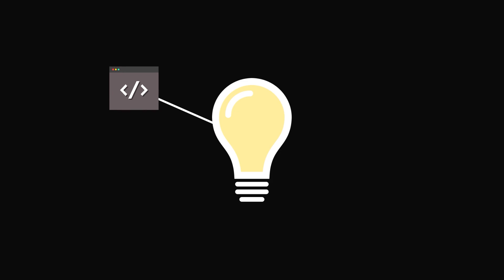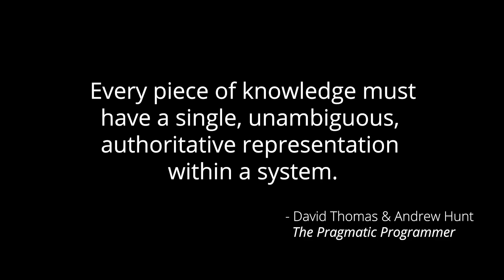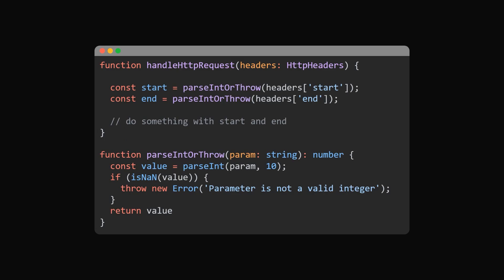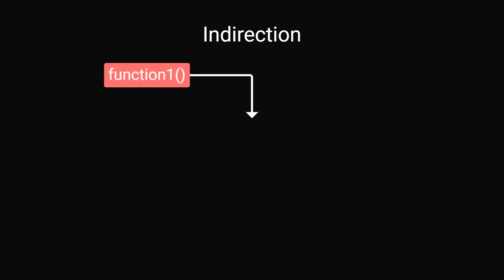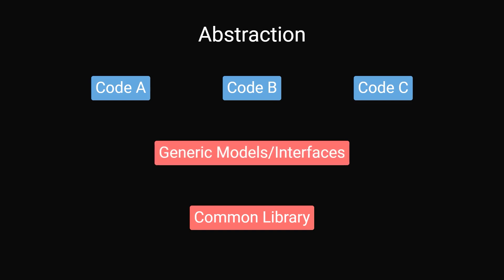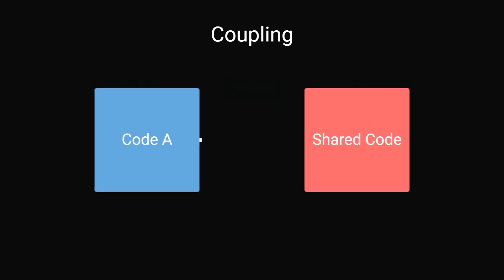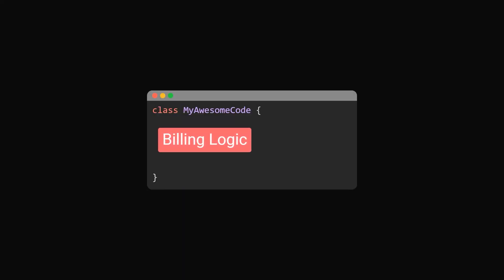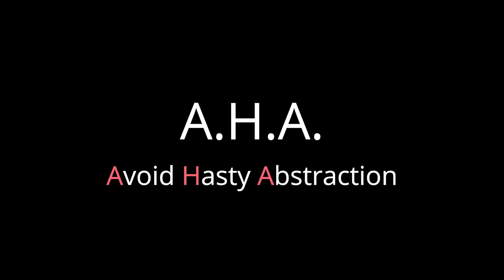What is DRY code?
DRY is an acronym for Don’t Repeat Yourself. It’s a commonly referred to principal in software engineering that traces its origins to the book the book, The Pragmatic Programmer. The underlying idea is that every piece of knowledge in your system should have a single, authoritative source of truth. This reduces duplication in your code base and generally makes your system easier to maintain. That said, it does have some tradeoffs and potential to be misapplied.

0:00 - What is DRY?
0:56 - Examples
1:40 - Tradeoffs
2:26 - Don't blindly follow rules of thumb
2:59 - Danger 1: Hasty Abstraction
4:08 - Danger 2: Forcing Dry
4:37 - Danger 3: Duplicate code != duplicate knowledge
5:04 - Recap